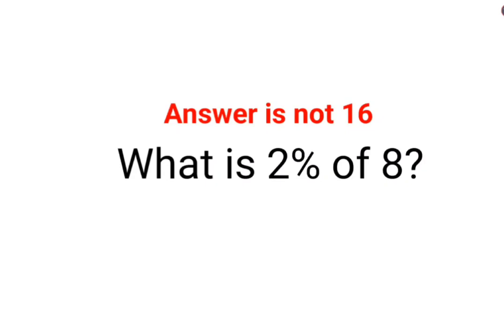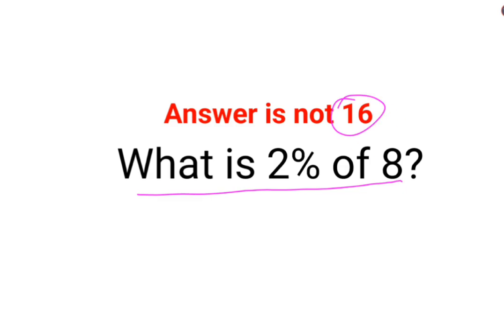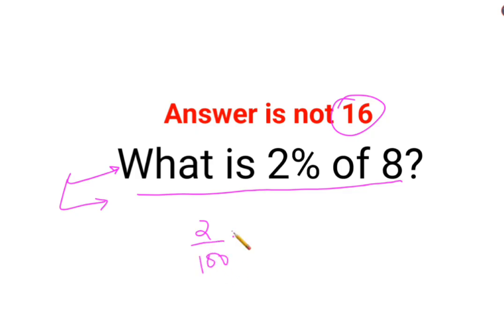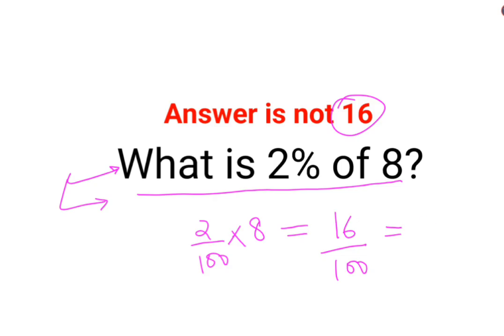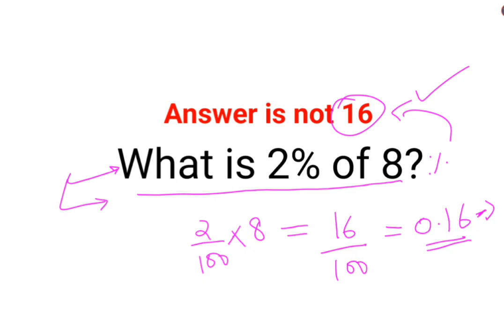What is 2% of 8? The answer is not 16. Ukraine Math Test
factorial expressions
exponential factorial
9 factorial
1 factorial
7 factorial
2 factorial
n factorial
i factorial
factorial 7
factorial 6
factorial 5
factorial 8
factorial 9
10 factorial
52 factorial
-1 factorial
factorial hr
factorial 10
factorials e
factorial problem
factorial problems
52 factorial problem
multifactorial problem
left factorial
leetcode factorial
q-factorial
factorial results
n factorial probability
v-factor
x factorial
y=x factorial
y-factor
45 factorial answer
z-factor
z-factor formula
factorial 0.5
0 factorial is 1 proof
0 factorial is 1
0 factorial equals 1 proof
1 factorial
1 factorial equals
1 factorial 100
1 factorial 30
2 factorial calculator
2 factorial
2 factorial design of experiments
2 factorial equals
factorial 3
3 factorial answer
3 factorial factorial
3 factorial
3 factorial design
factorial 40
factorial 4
4 factorial
4 factorial combinations
4 factorial equals
4 factor fractional factorial design